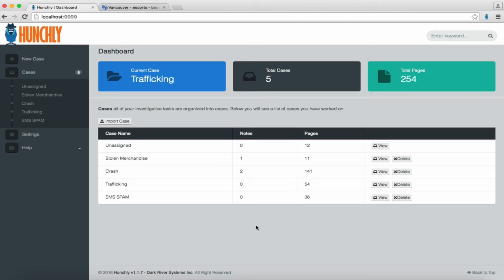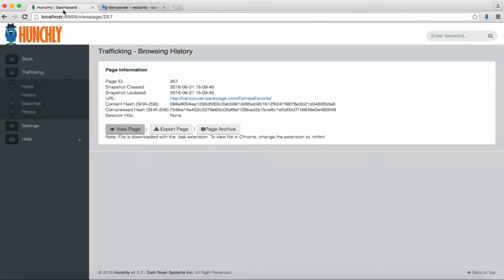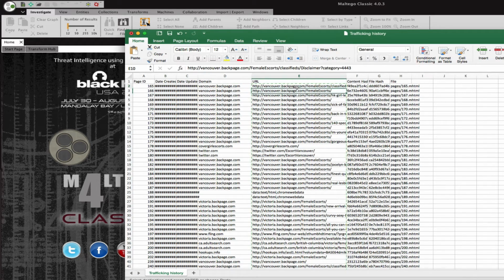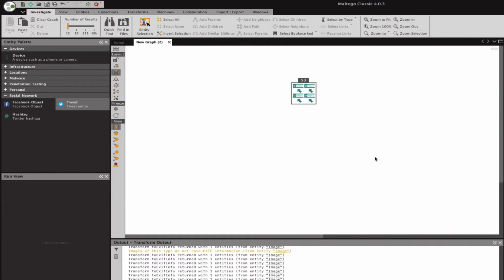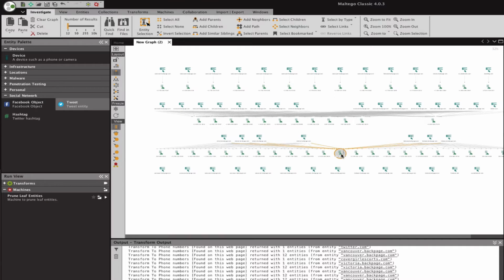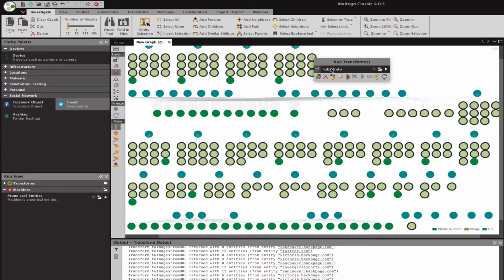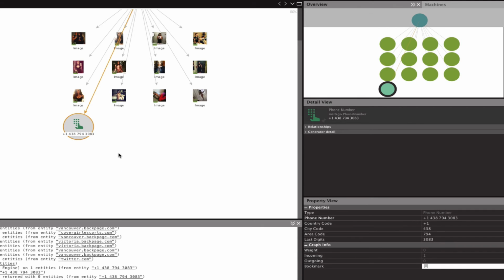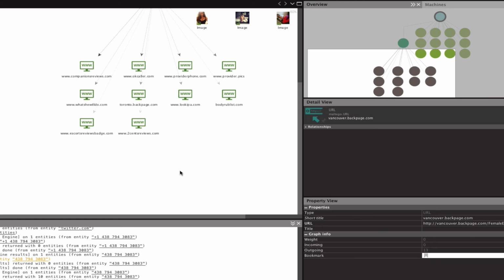Using Hunchly 1.0 & Maltego for Human Trafficking Investigations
HUNCHLY 1.0 IS NO LONGER SUPPORTED!

This video demonstrates how to use Hunchly 1.0 and Maltego for human trafficking investigations.